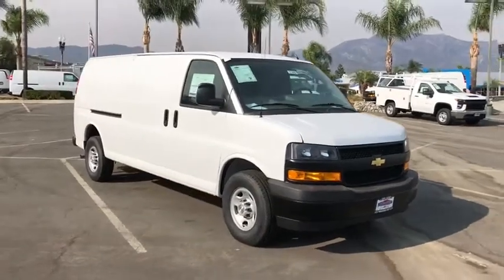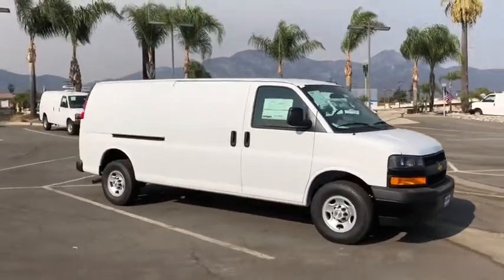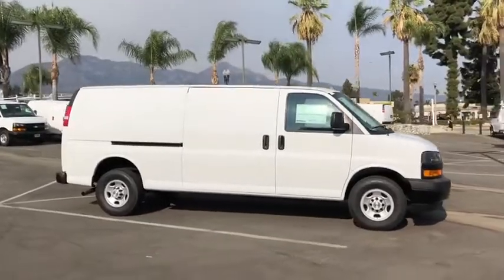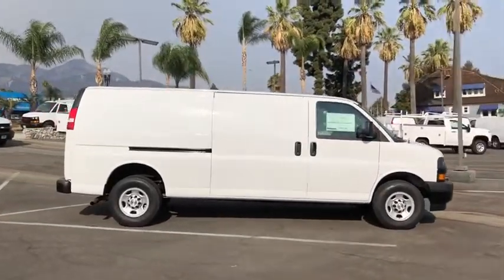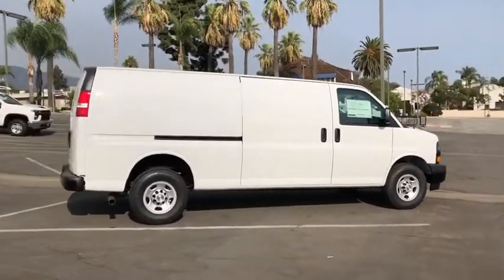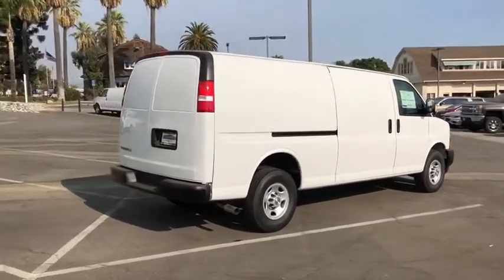2020 Chevrolet Express_Cargo_Van Ontario, Los Angeles, Fontana, Glendora, Chino, CA 37489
Summit White New 2020 Chevrolet Express_Cargo_Van

$3000 off MSRP! Priced below KBB Fair Purchase Price! KBB Fair Market Range Low: $34548Summit White 2020 Chevrolet Express 2500 Work Van Cargo RWD 6-Speed Automatic HD with Electronic Overdrive Vortec 6.0L V8 SFI Flex Fuel Price does not include tax title license or document fees. Price includes: $3000 - Chevrolet Consumer Cash Program. Exp. 11/02/2020
REAR AXLE  3.42 RATIO,CRUISE CONTROL,SUMMIT WHITE,TIRE  SPARE LT245/75R16E ALL-SEASON  BLACKWALL  located at rear underbody of vehicle (STD),FUEL  ADDITIONAL 3-GALLONS  3 gallons of fuel in addition to normal assembly plant fill,DOOR  SLIDING PASSENGER-SIDE  (includes trim panel standard on sliding door only),VISORS  DRIVER AND FRONT PASSENGER  VINYL,2500 VAN PREFERRED EQUIPMENT GROUP  includes Standard Equipment,STEERING WHEEL CONTROLS  MOUNTED AUDIO CONTROLS,BODY  STANDARD  (STD),SEATS  FRONT BUCKET WITH CUSTOM CLOTH TRIM  head restraints and inboard armrests Includes (BA3) console with swing-out storage bin and cloth padded visors.),DRIVER CONVENIENCE PACKAGE  includes Tilt-Wheel and (K34) cruise control,REMOTE KEYLESS ENTRY  with 2 transmitters and remote panic button,ENGINE  VORTEC 6.0L V8 SFI FLEXFUEL  (341 hp [254.3 kW] @ 5400 rpm  373 lb-ft of torque [503.6 N-m] @ 4200 rpm) (Includes external engine oil cooler.,MIRRORS  OUTSIDE HEATED POWER-ADJUSTABLE  BLACK  MANUAL-FOLDING,BLUETOOTH FOR PHONE  PERSONAL CELL PHONE CONNECTIVITY TO VEHICLE AUDIO SYSTEM,TRANSMISSION  6-SPEED AUTOMATIC  HEAVY-DUTY  ELECTRONICALLY CONTROLLED  with overdrive and tow/haul mode. Includes Cruise Grade Braking  Powertrain Grade Braking  and Tap-Up/Tap-Down Driver Shift Control,SEATING ARRANGEMENT  DRIVER AND FRONT PASSENGER HIGH-BACK BUCKETS  with head restraints and vinyl or cloth trim (STD),PAINT  SOLID,STEERING WHEEL  LEATHER-WRAPPED,AUDIO SYSTEM FEATURE  USB PORT,THEFT ALARM NOTIFICATION  requires paid plan  working electrical system  cell reception  GPS signal  armed GM factory-installed theft-deterrent system  contact method on file and enrollment to receive alerts. Message and data rates may apply. See onstar.com for details and limitations.,AIR CONDITIONING  SINGLE-ZONE MANUAL  (STD),MEDIUM PEWTER  CUSTOM CLOTH SEAT TRIM,CONSOLE  ENGINE COVER WITH SWING-OUT STORAGE BIN,AUDIO SYSTEM  AM/FM STEREO WITH MP3 PLAYER AND USB PORT  includes seek-and-scan  digital clock  TheftLock  random select  auxiliary jack and 2 front door speakers,Power Door Locks,Power Windows,Rear Wheel Drive,Power Steering,ABS,4-Wheel Disc Brakes,Steel Wheels,Conventional Spare Tire,Tires - Front All-Season,Tires - Rear All-Season,Intermittent Wipers,AM/FM Stereo,MP3 Player,Auxiliary Audio Input,WiFi Hotspot,Bucket Seats,Bucket Seats,A/C,Tire Pressure Monitor,Trip Computer,Power Door Locks,Power Windows,Engine Immobilizer,Power Outlet,Power Outlet,Back-Up Camera,Traction Control,Stability Control,Daytime Running Lights,Driver Air Bag,Passenger Air Bag,Passenger Air Bag On/Off Switch,Front Side Air Bag,Front Head Air Bag,Passenger Air Bag On/Off Switch,Telematics,Back-Up Camera,Tire Pressure Monitor